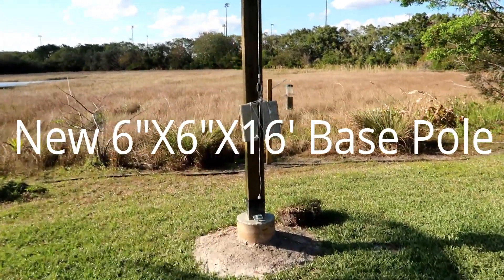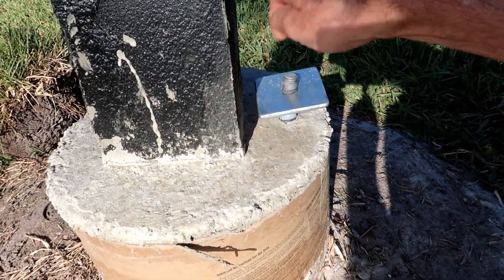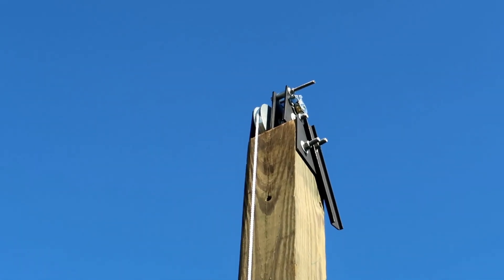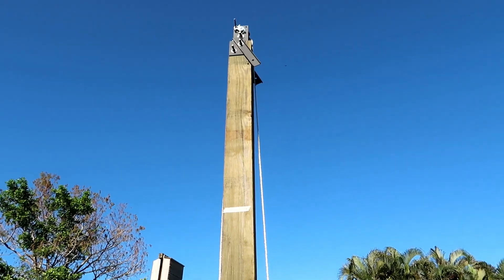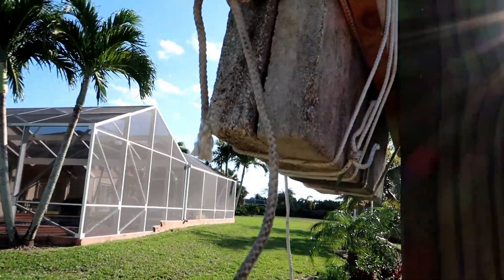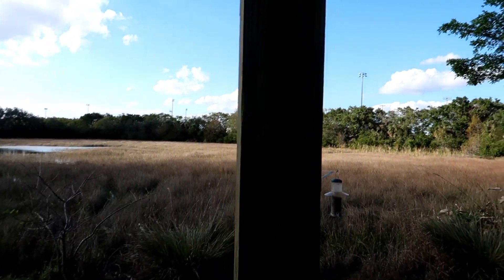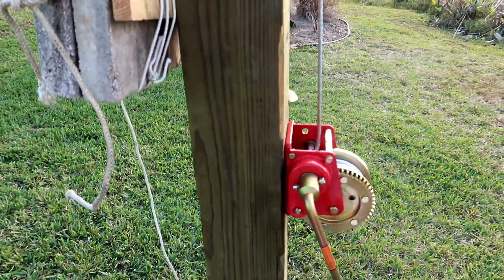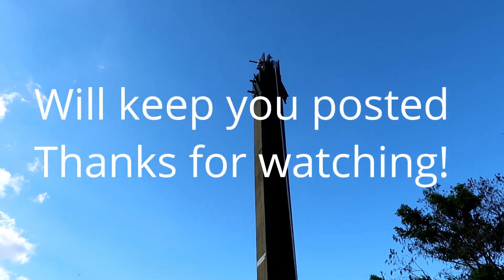Telescopic Bat House Base Pole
6"x6"x16' Base Pole for telescopic Bestnest bat houses.